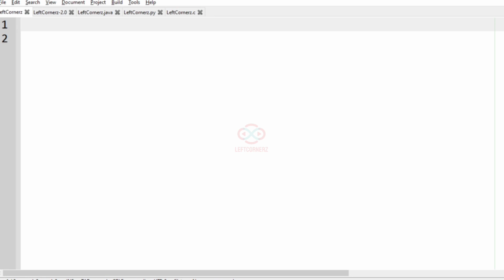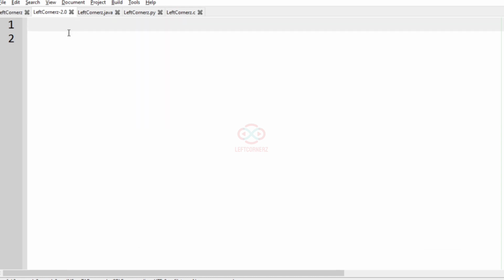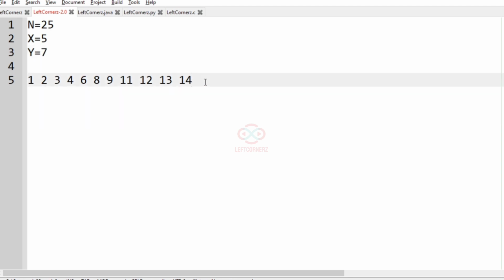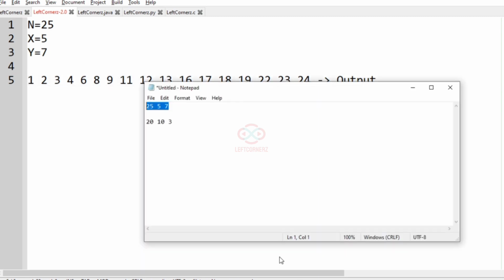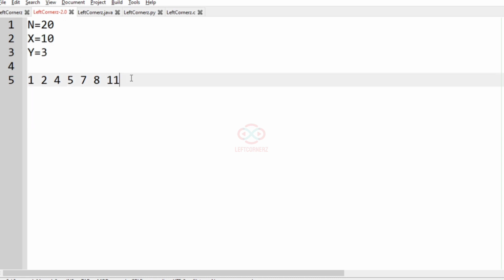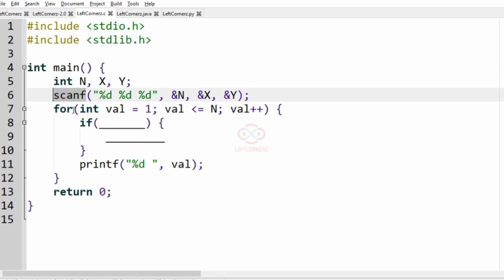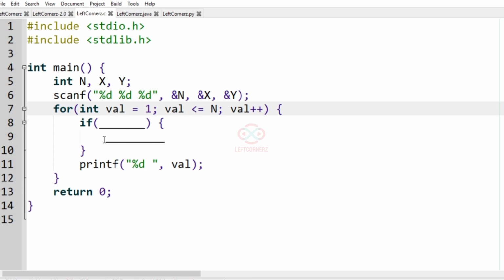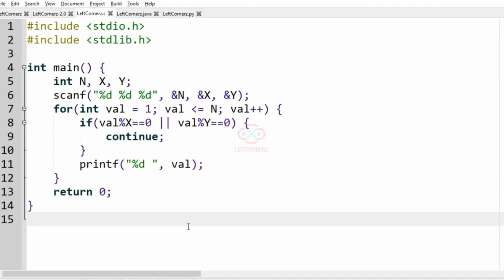1 to n - except multiples of x and y (20-07-2021) | skillrack daily challenge